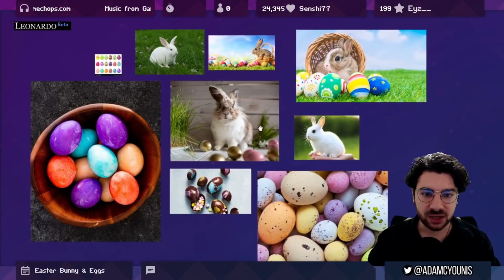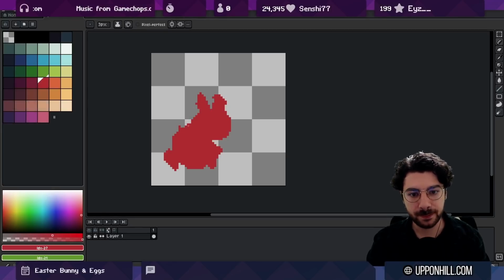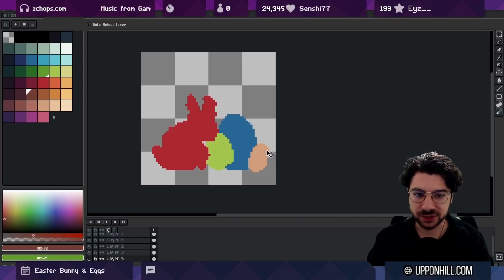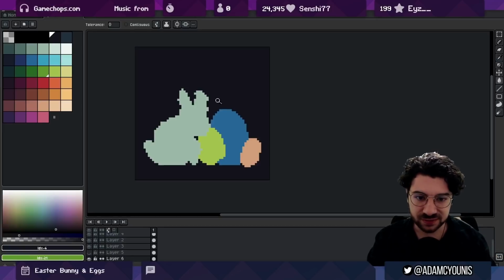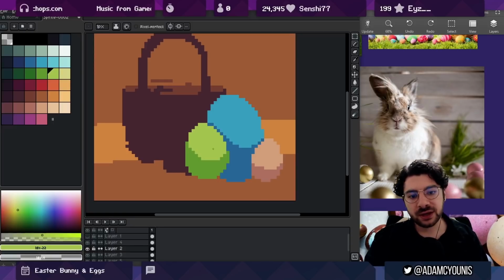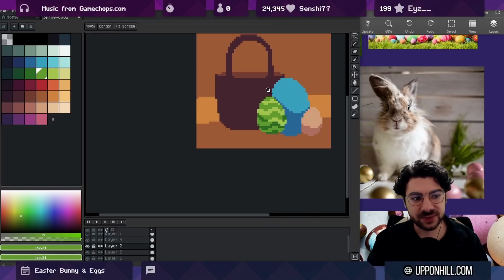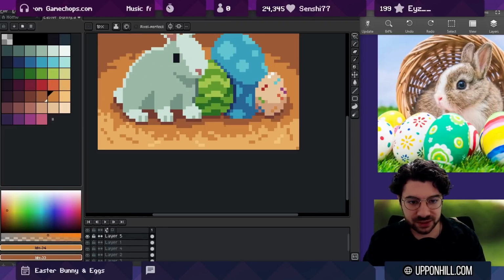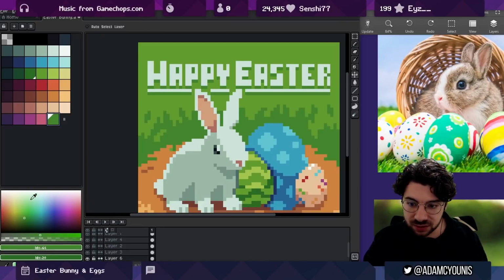Happy Easter! Channel & Game Update Vlog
Heya Pals,

For those of you currently celebrating the Easter holiday, I hope you're having a wonderful weekend. Just dropping in with an update on me, the channel and Insignia while working on a little greeting card for you.

Later, pals!